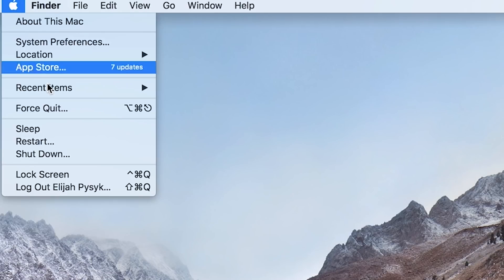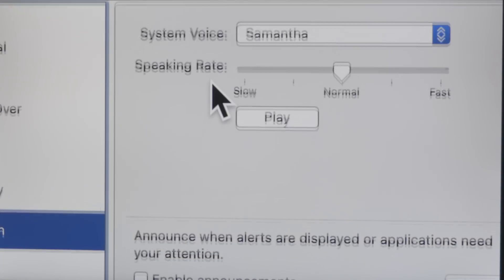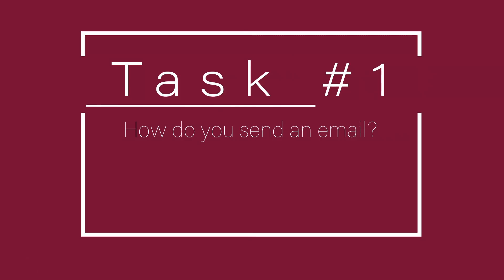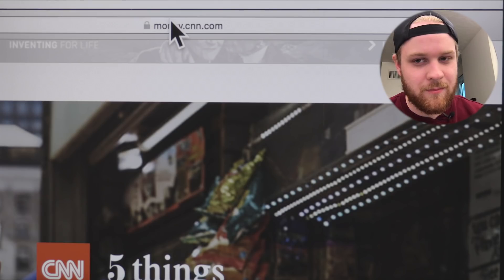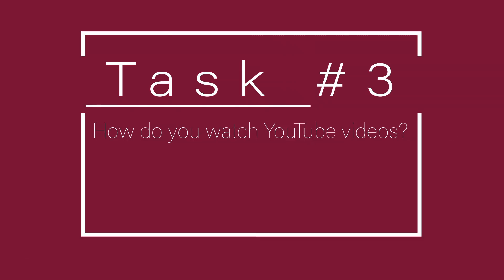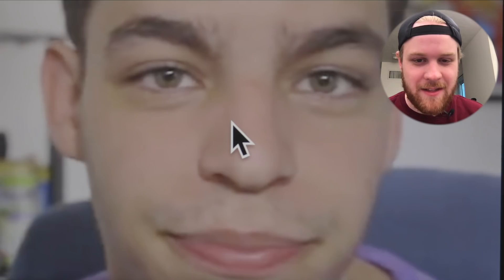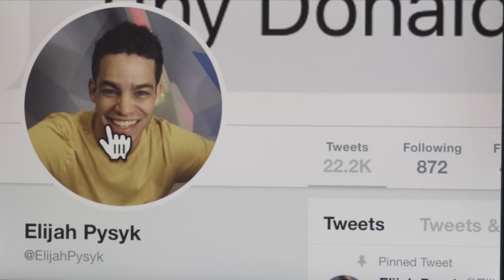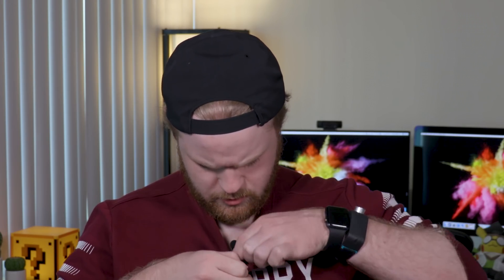How Blind People Use Computers!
Have you ever wondered if and how a blind person could use a computer? Well, that's what I'll be showing you today!